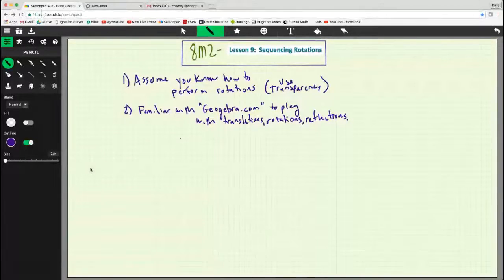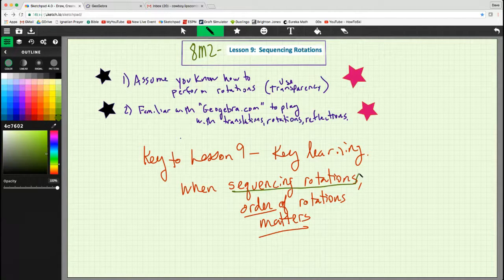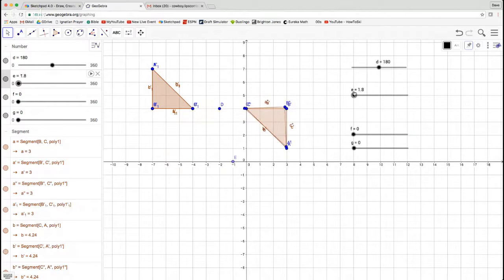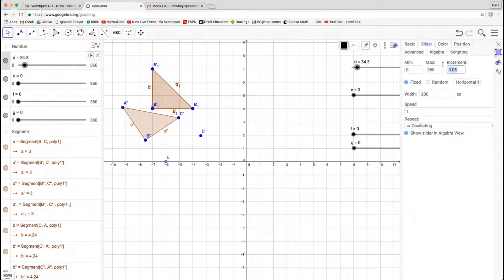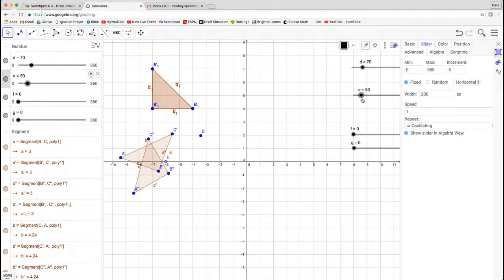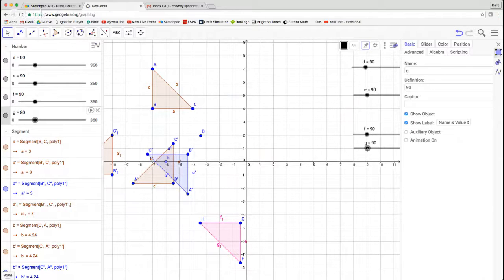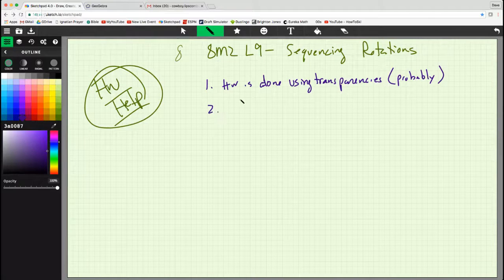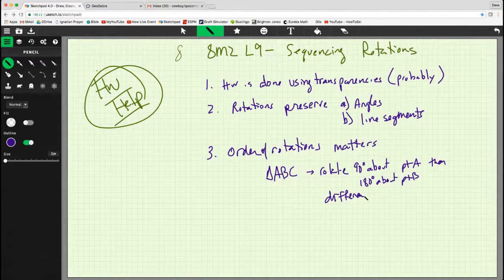8M2 L9 - Sequencing Rotations